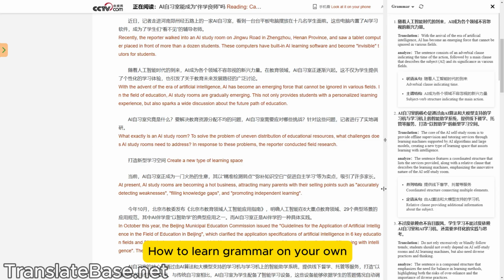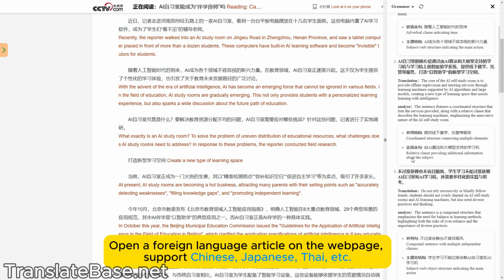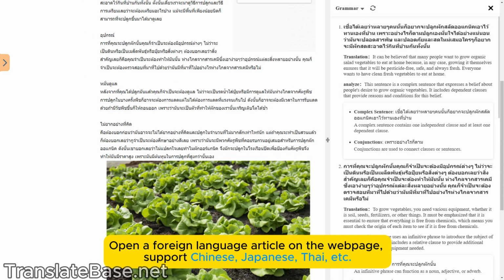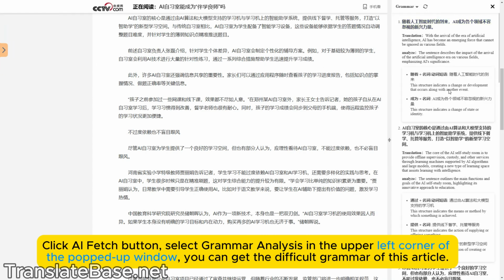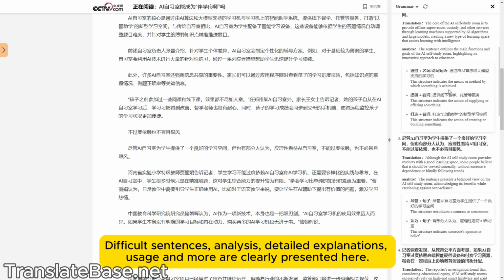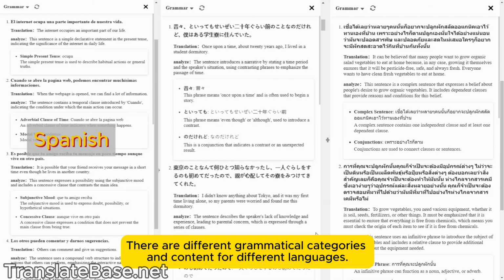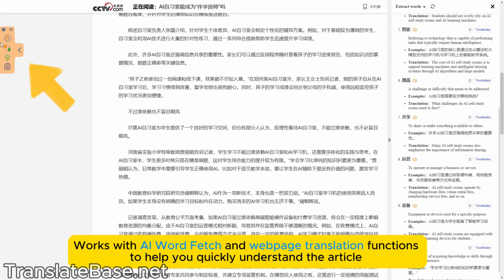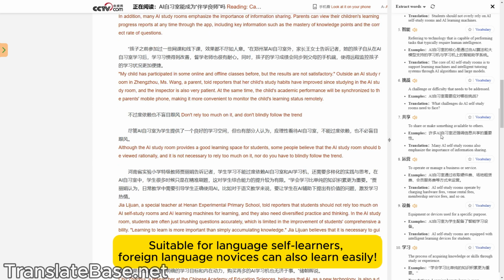Teach Yourself Languages with AI | Common methodology for all languages| Learn Grammar From Scratch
Learn languages ON YOUR OWN(Learn Spanish,Chinese,Thai,Janpanese,French, German, Indonesian, Korean, etc.)
TranslateBase will help you improve your learning efficiency, the smartest study companion.